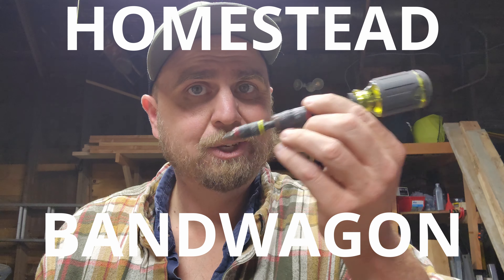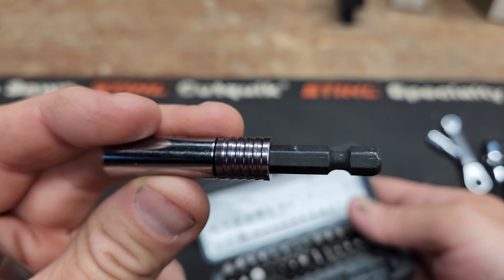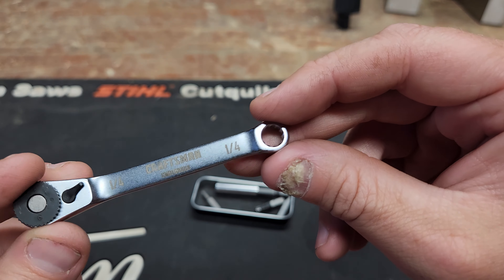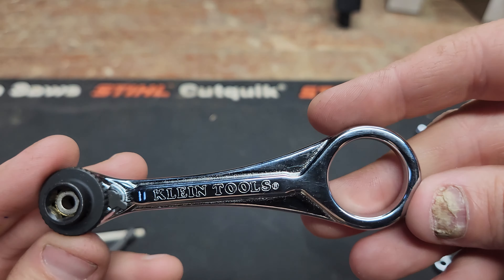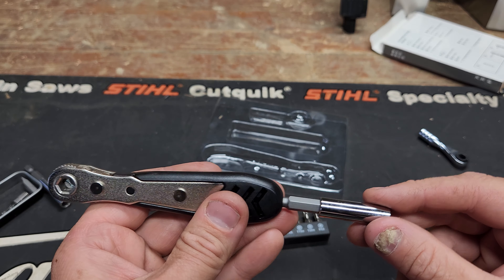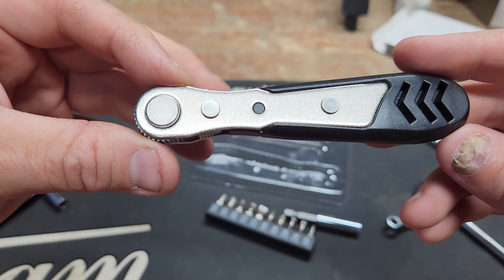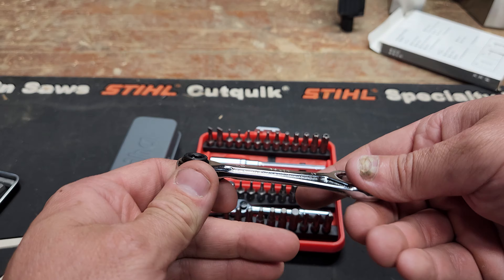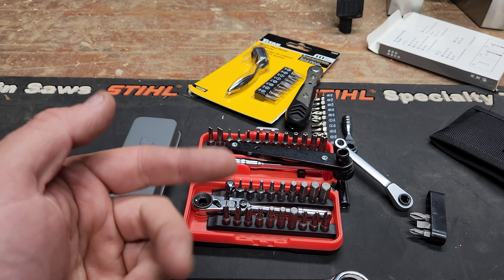BEST Mini Ratchet? - Icon VS Wiha VS Klein VS 711L VS Craftsman VS Amazon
I always seem to need a screwdriver at the worst possible moment.  Rather than carrying a tool box around, it sure is nice to just throw a little EDC ratcheting screwdriver in your pocket with a few bits.

So, what's the BEST EDC tool choice for a mini ratchet?  Let's figure it out! I'll compare tools from Icon, Wiha, Klein, 711L, Craftsman, Icon, Prestacycle, Harbor Freight and Amazon to see which one comes out on top.

Want one of these tools?  Here's a link to all of them (Except the Harbor Freight) on Amazon:

Don't care about those tools, but you want to look at some OTHER tools?  I got ya